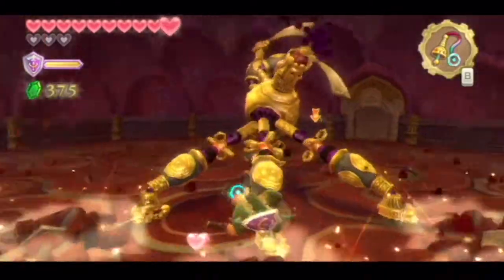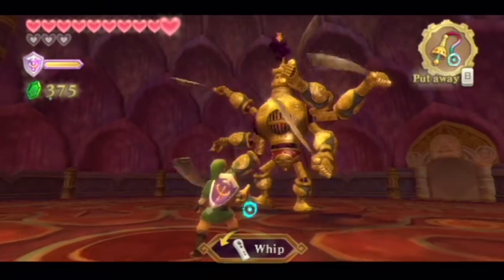Legend of Zelda Skyward Sword Walkthrough - Ancient Cistern Part 4 (Commentary)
We walk you through one of the better dungeons in Skyward Sword. It is the 4th dungeon in the game, where we get the Whip as the item and face off with Koloktos. Part 4 of 4, with commentary.